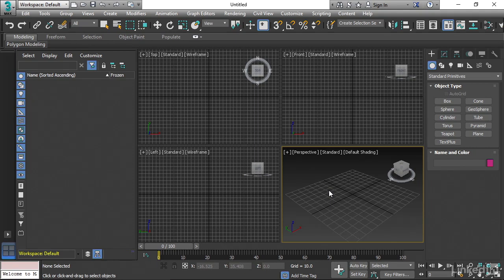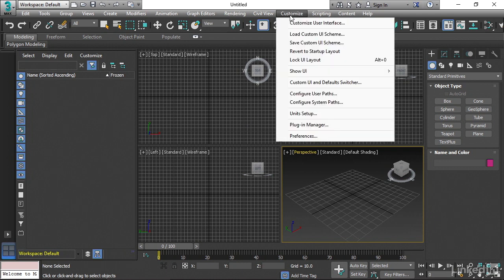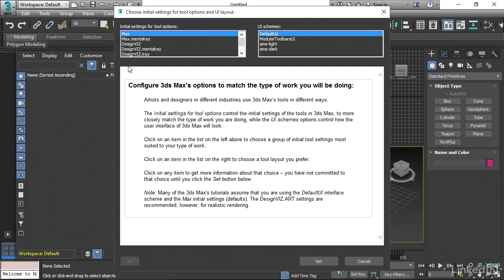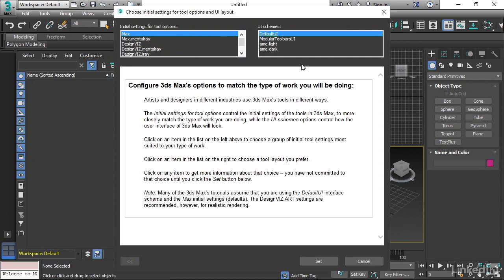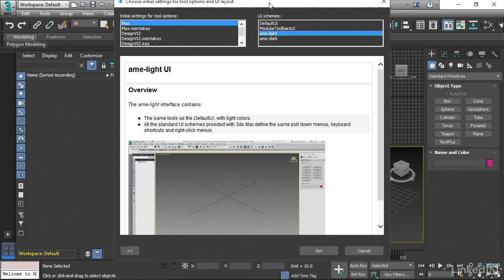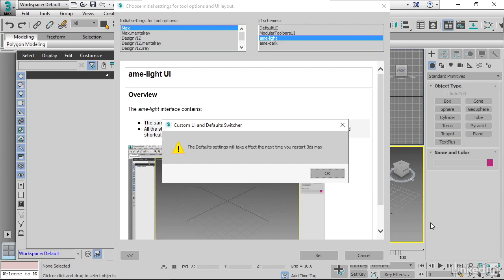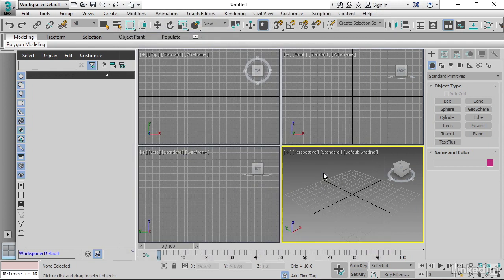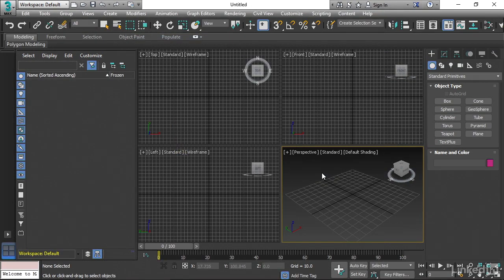3ds Max - Customize User Interface and Defaults (Lesson 2) HD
3ds Max 2018 Essential Training
3Ds Max video tutorials for Beginners